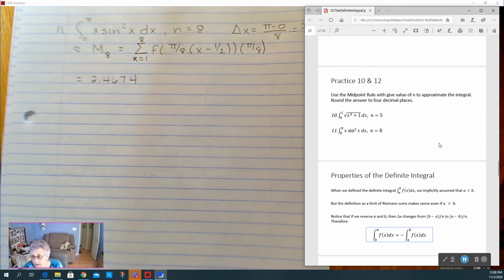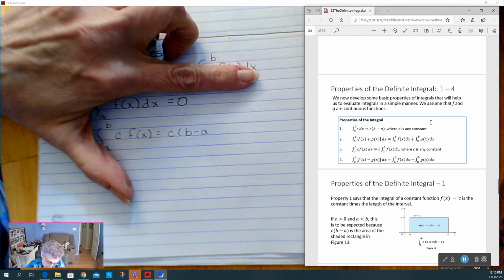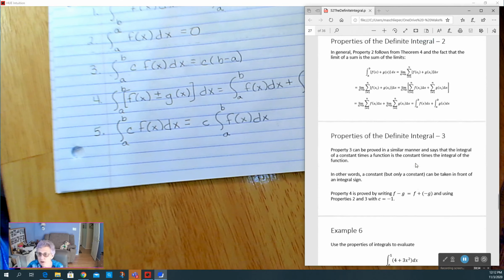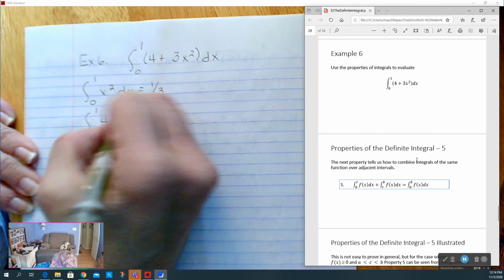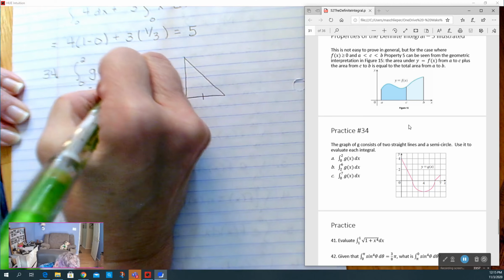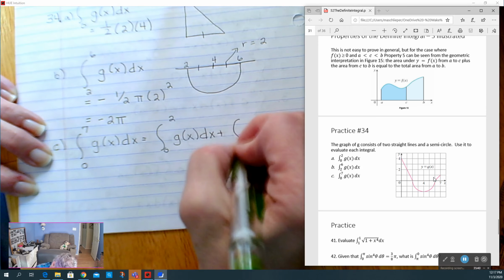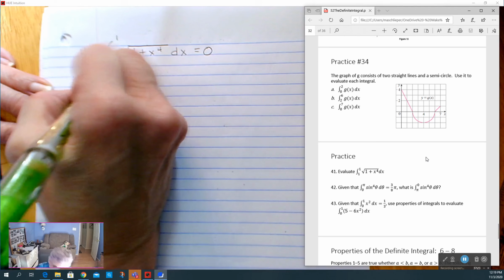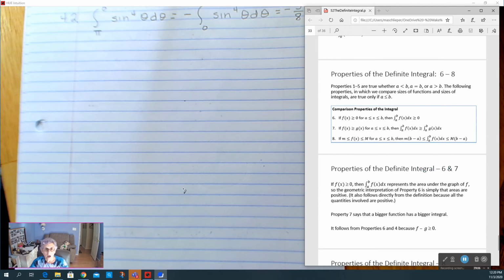Properties of the Definite Integral